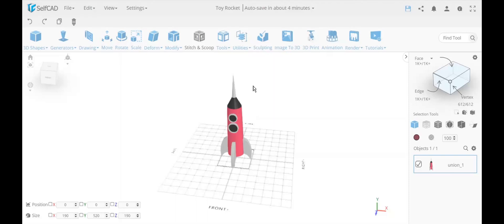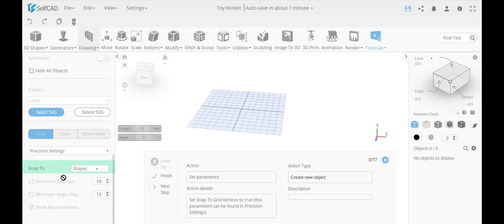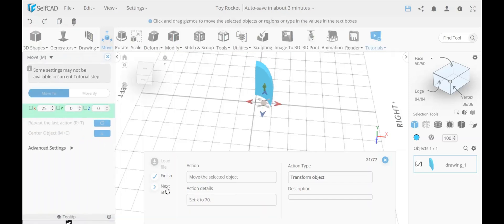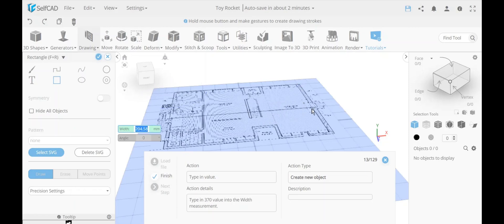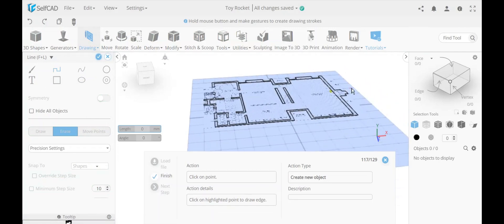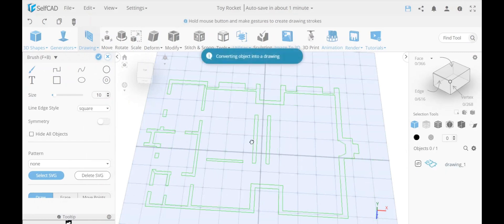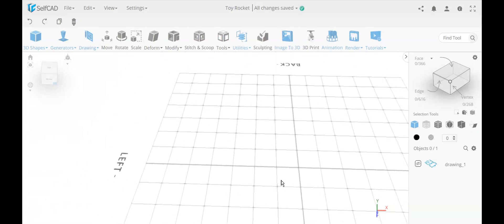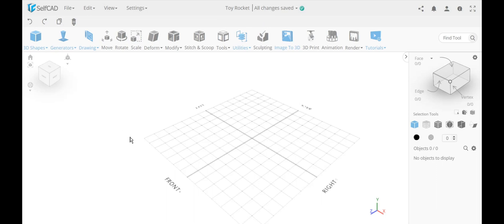SelfCAD Drawing Part 1 | Freehand drawing Tools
Chapters:
0:00 Intro & Tools Natural flow
1:35  Exploring Freehand Drawing & Erase tool
6:00  Freehand Drawing & precision tool to Create a House Floor Plan
11:22 Working with the Brush Mode & setting the Mesh height
14:40 Working with Boolean Operations
16:09 How to Draw on Different Planes & how to Use Patterns